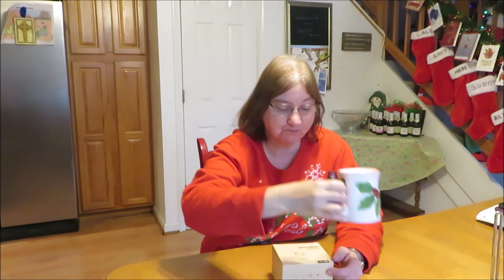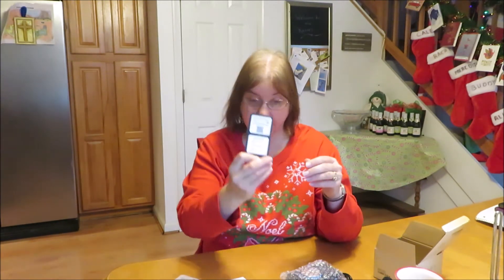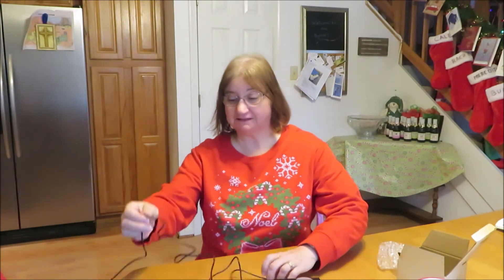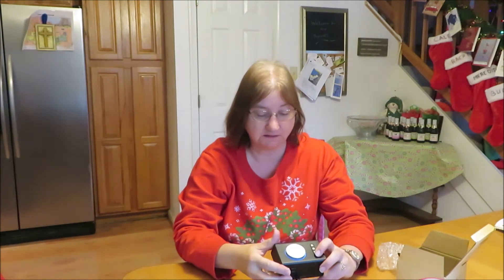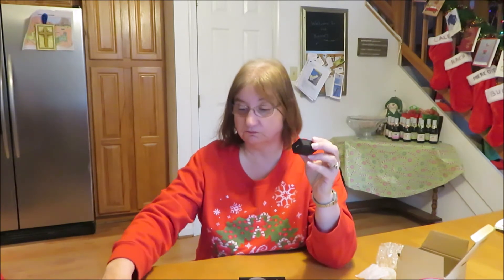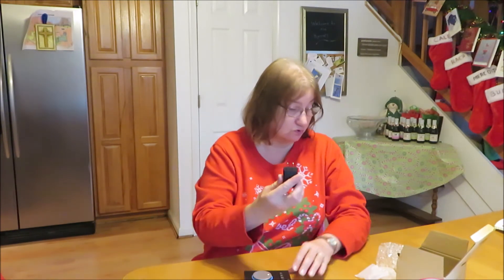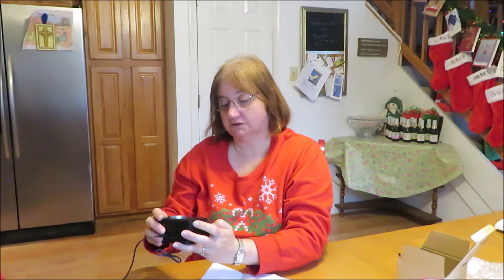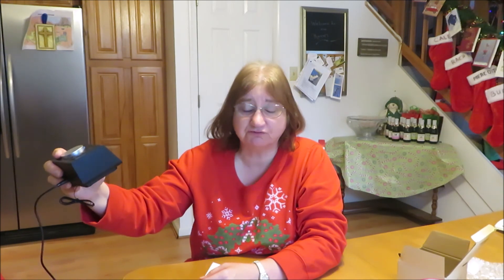LATME Alarm Clock / Radio Review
LATME Alarm Clock / Radio